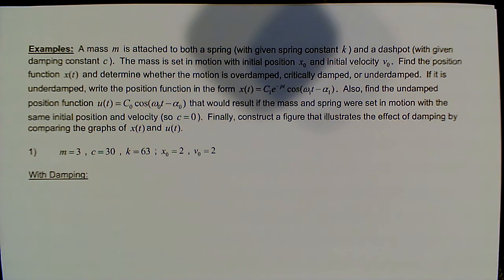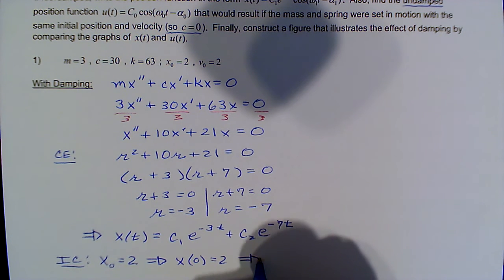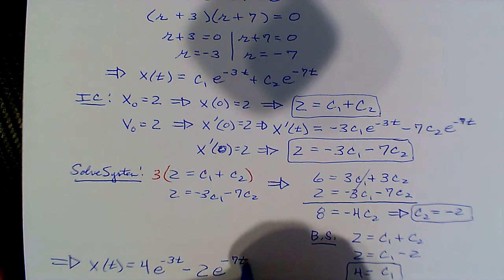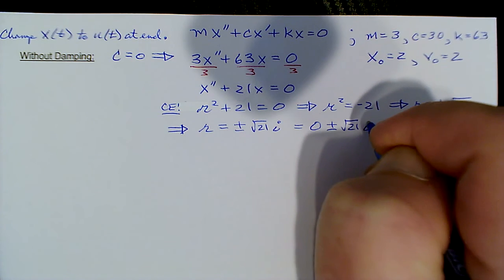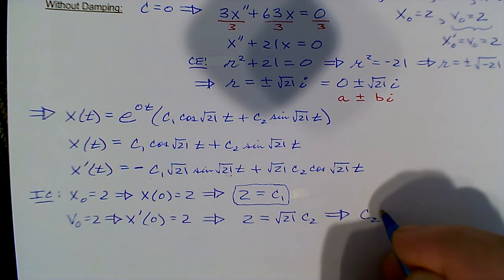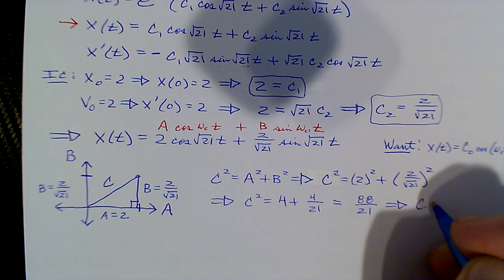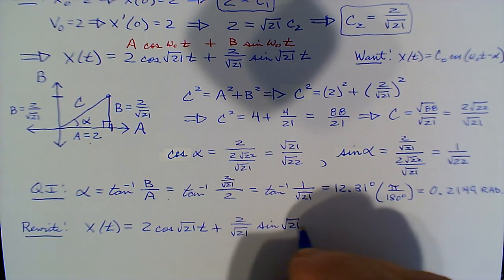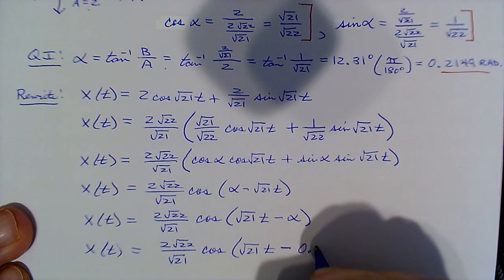223 Section 2 4 Video Lecture Part III